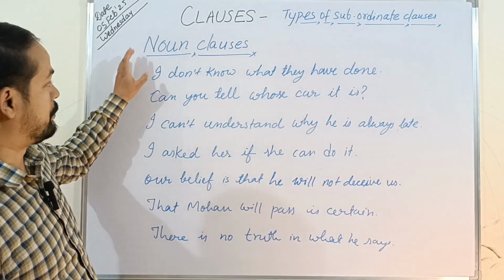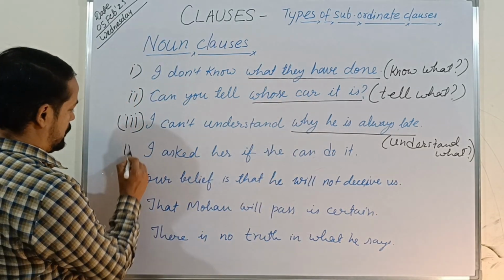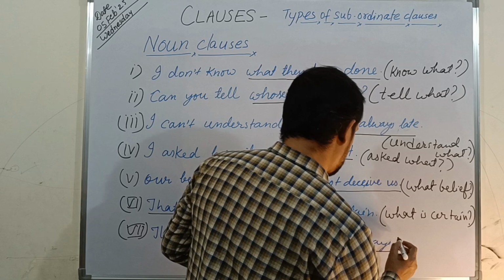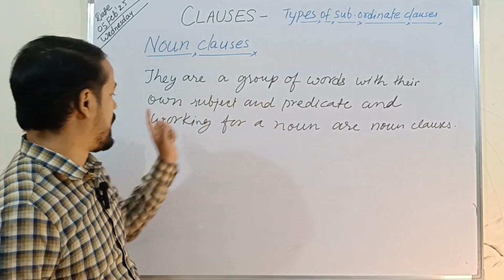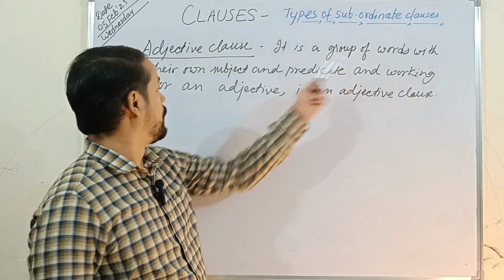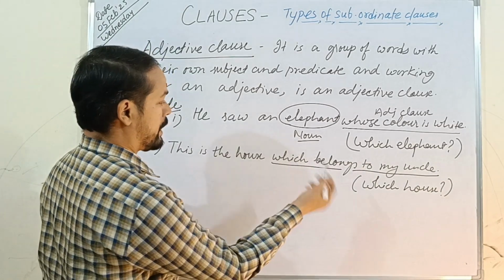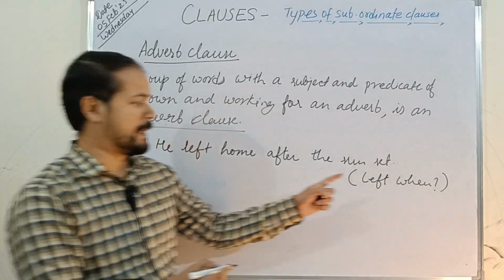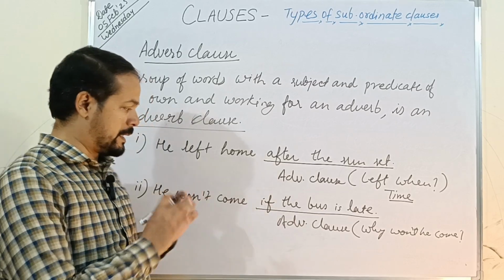Clauses decoded!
Identifying clauses exercises